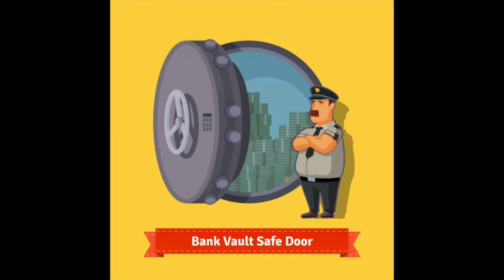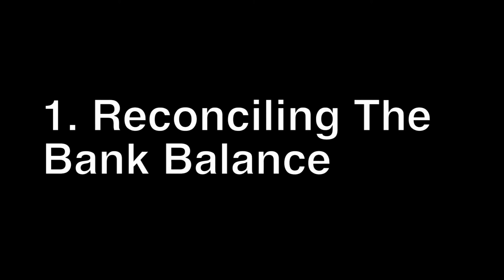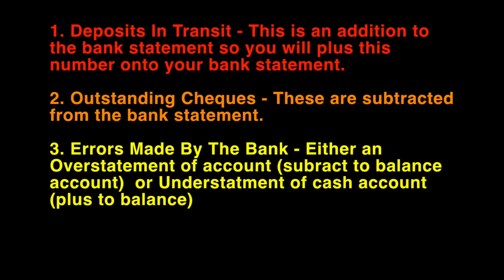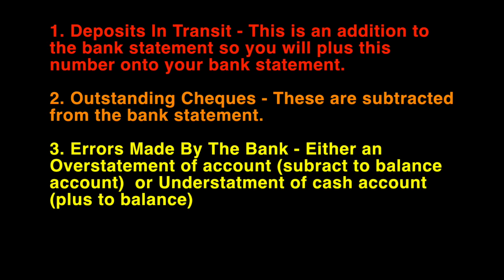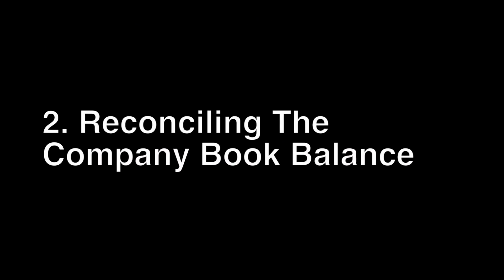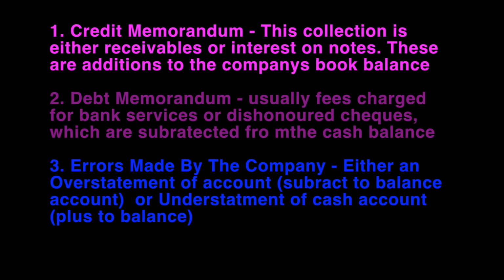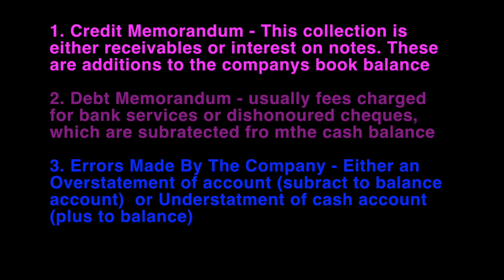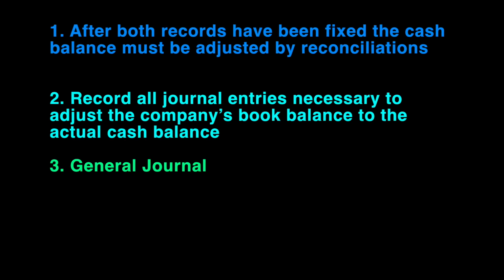Accounting A - Screencast 'Bank Reconciliation'